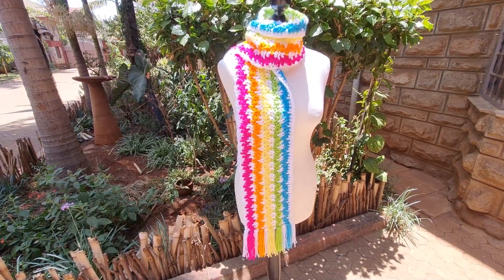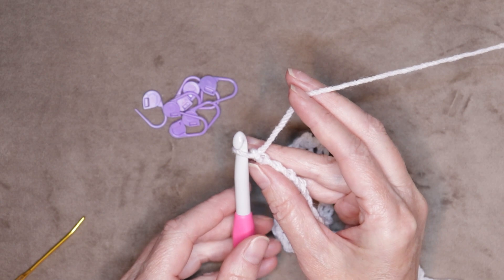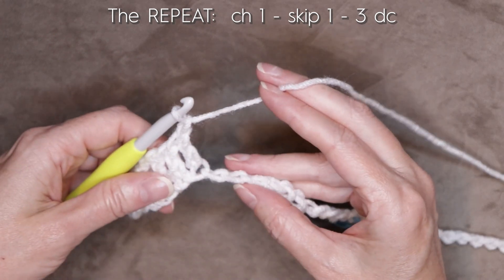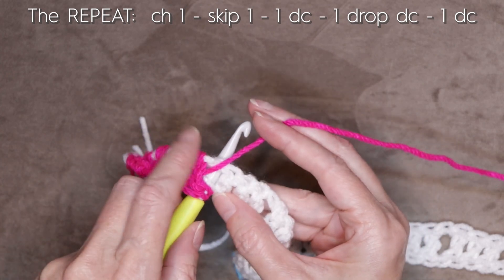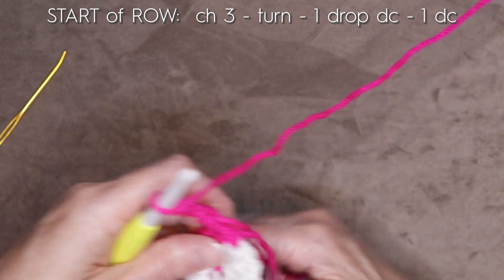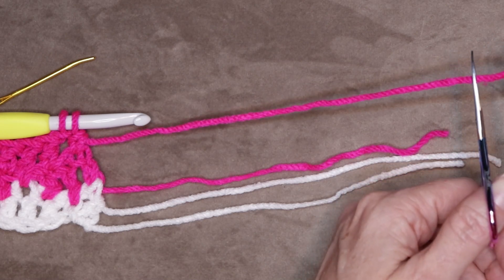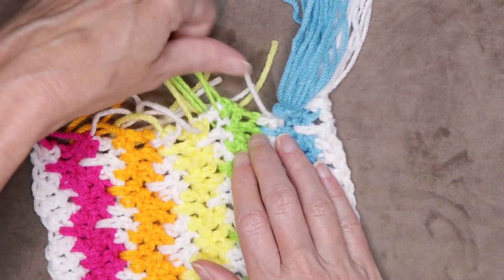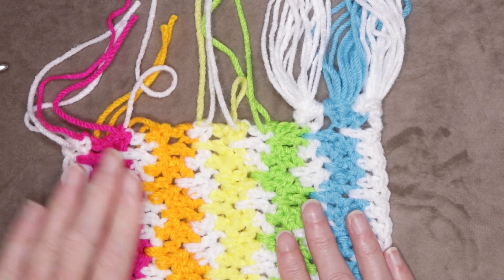Speedy Granny Ruth Rainbow Scarf: FAST Left-Handed Crochet Pattern!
The Speedy Granny Ruth Rainbow Scarf is the ultimate left-handed crochet pattern! In this video, I’ll guide you step-by-step through this vibrant and fun project, designed specifically for left-handed crocheters. Whether you’re a beginner or an experienced crafter, this easy-to-follow tutorial will help you master the classic granny stitch with a speedy twist!

Featuring a stunning rainbow design, this scarf is perfect for brightening your wardrobe or creating a unique handmade gift. Using clear instructions and tips tailored for left-handed crocheters, I’ll make this project a breeze for you to complete.

Grab your yarn, hook, and let’s create the Speedy Granny Ruth Rainbow Scarf together! Let’s crochet something colorful today!

🎥TIMESTAMPS:  0:00
Row 1:  1:37
Row 2:  6:57
The Repeat:  11:19
Last Row:  14:14
Tassels:  16:25